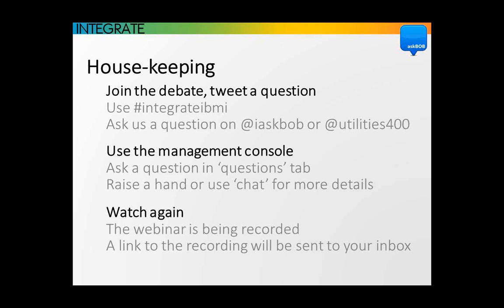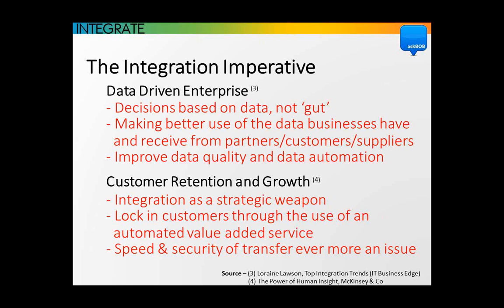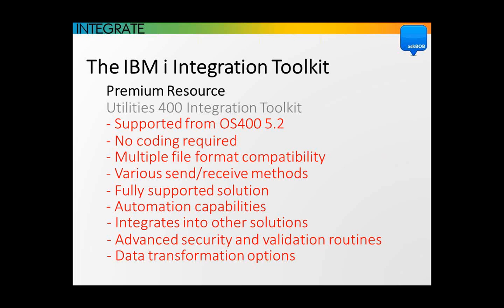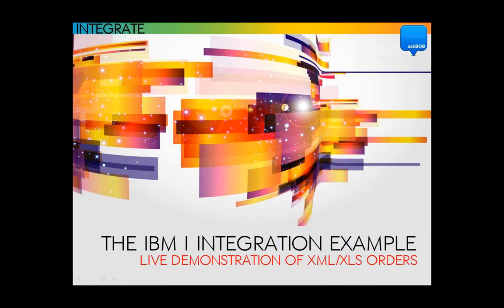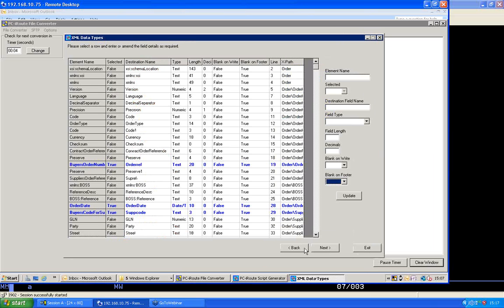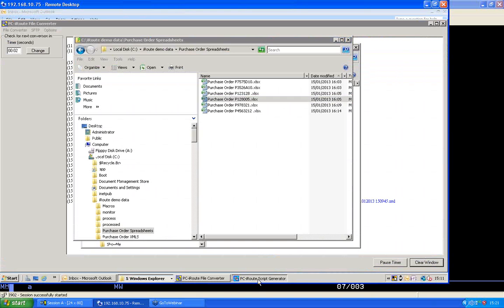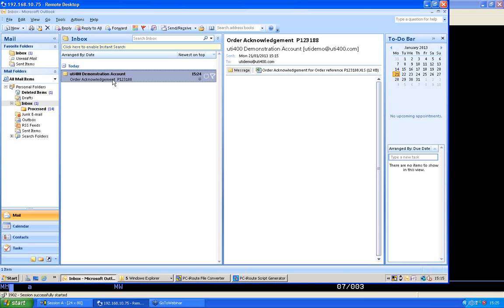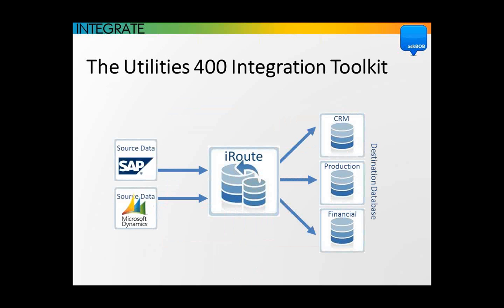The IBM i Integration Webinar Recording (send/receive XML, XLS and other formats)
The modern IBM i enterprise requires full integration with a multitude of systems and sources, not to mention customers and suppliers.  But how do we manage and control this growth in integration?  Are we able to capture data from emails, FTP, and other locations then easily parse information?  What about validation and how about the need to reciprocate with integration to their systems?

This is the recording of the exclusive IBM i webinar first broadcast during January 2013.  Its primary aim was to educate the IBM i professional on how to quickly integrate their data through an inexpensive solution that receives/transfers multiple data sources/formats including XML, XLS, SQL, CSV, Oracle and more.

During the recording, you see a live demonstrations on how you can automate the receipt and distribution of orders (and other forms) in XML/XLS by email and FTP.  Fast track to 13:25 to watch the demonstration.

This presentation is a joint Utilities400 / askBOB production.  AskBOB (or ask Best of Breed for IBM Power i) is a newly formed group of Best of Breed IBM i business partners, consultants and ISVs providing advice and best practice through knowledge, experience and a range of best-in-class solutions and services.